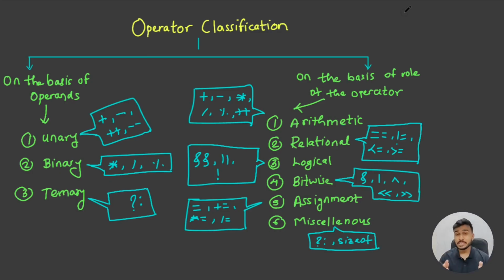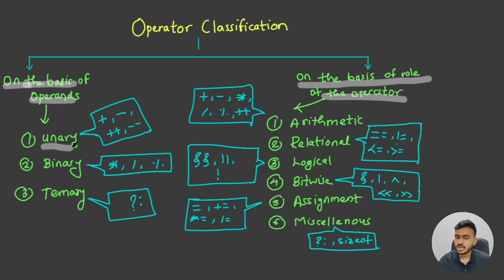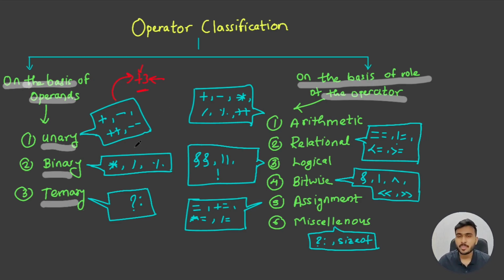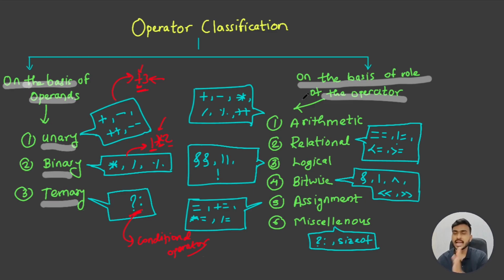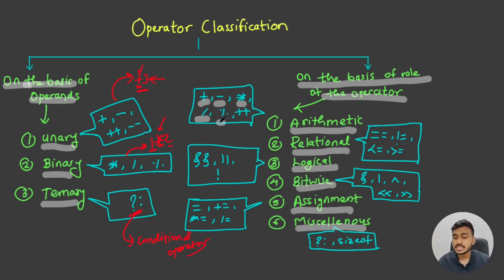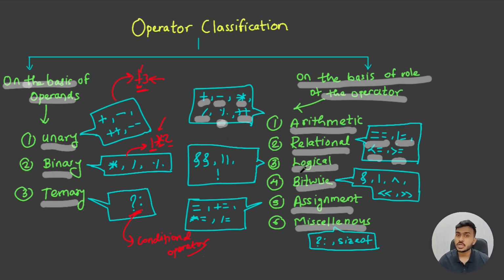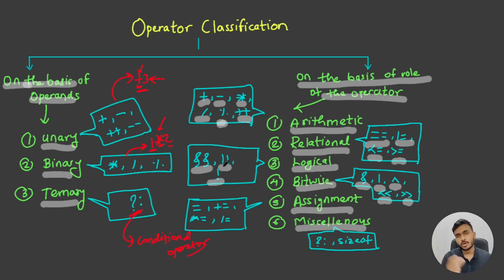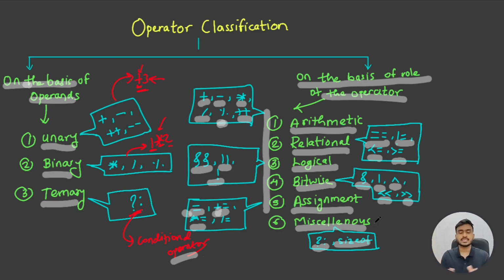Classification of Operators